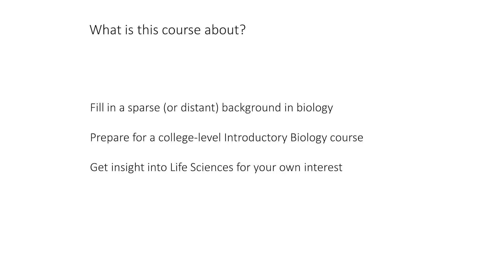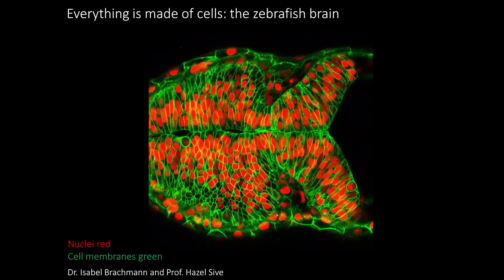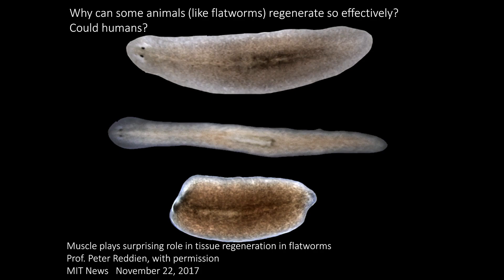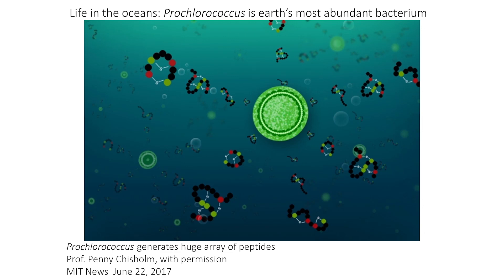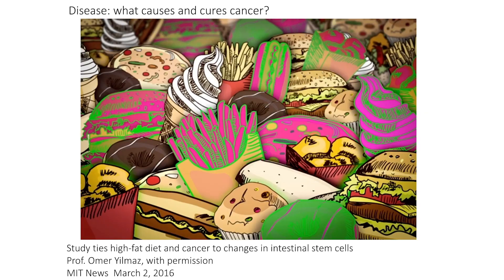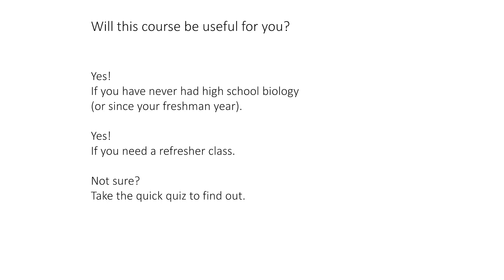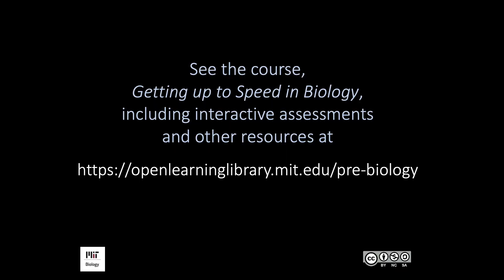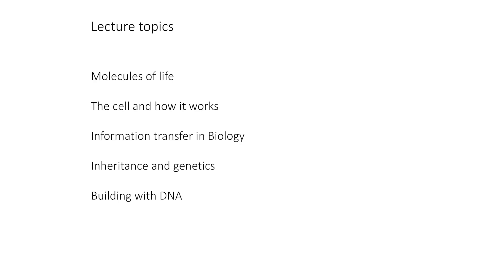Introduction to Getting up to Speed in Biology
Professor Hazel Sive introduces this self-paced, online course for students preparing to take a first-year, college-level, introductory biology course.